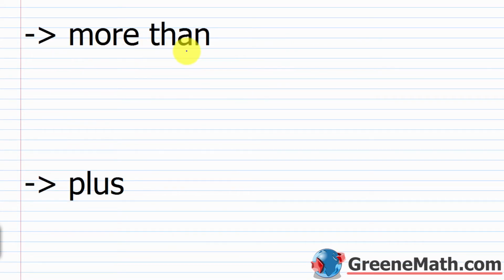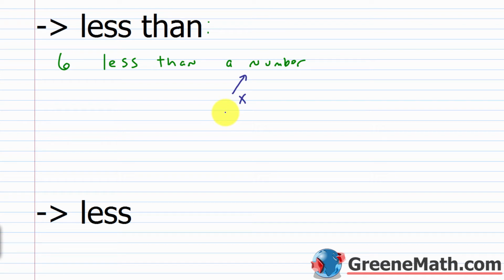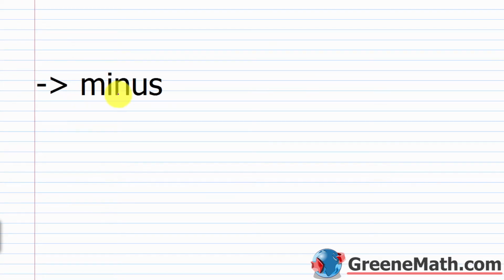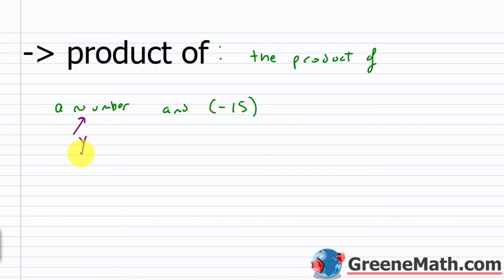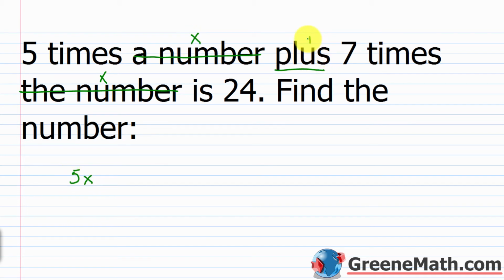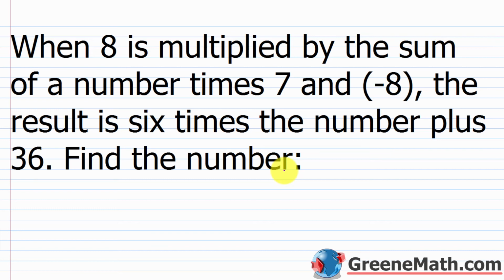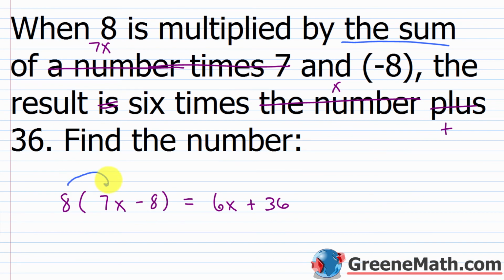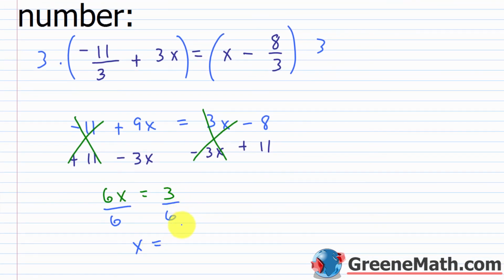Algebra 2 Lesson #7 Applications of Linear Equations Part 1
In this lesson, we will begin learning about how to solve word problems with linear equations. These problems are usually referred to as applications of linear equations. This lesson focuses on how to translate algebraic expressions into equations.